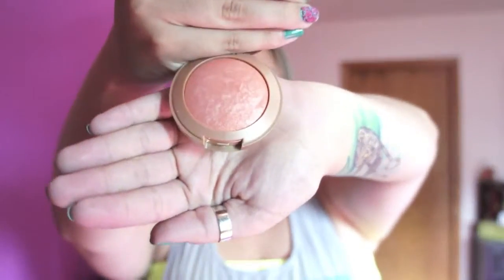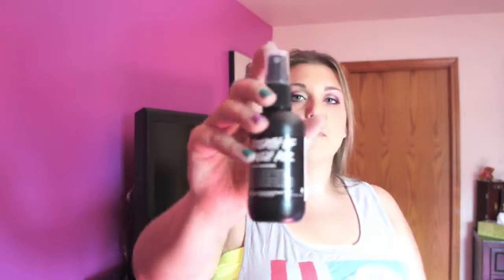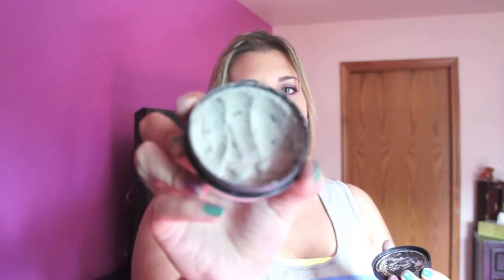August 2014 Favorites | ShannonHoopla